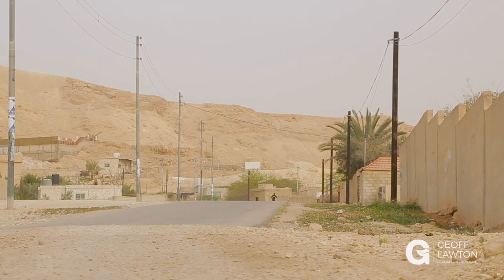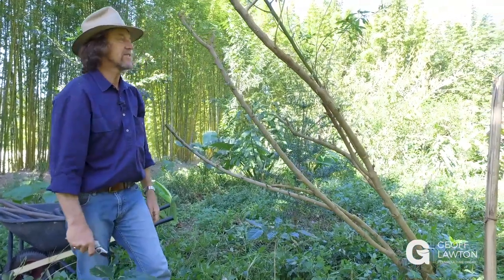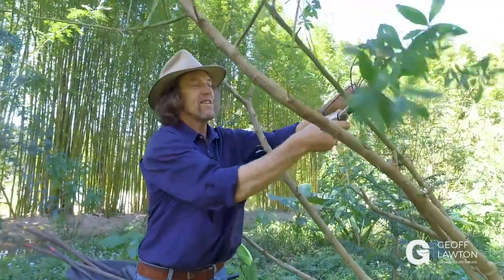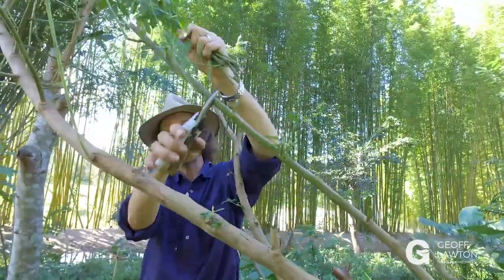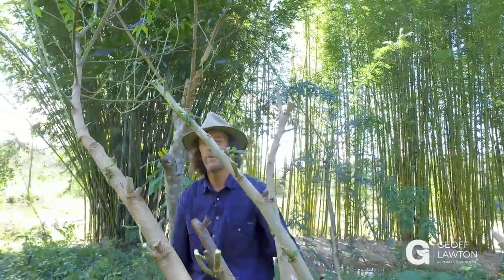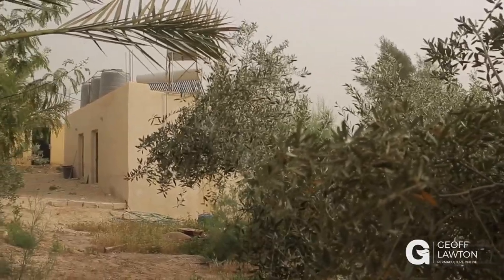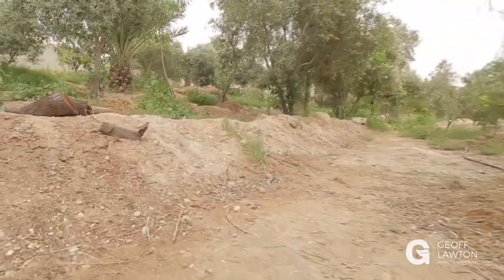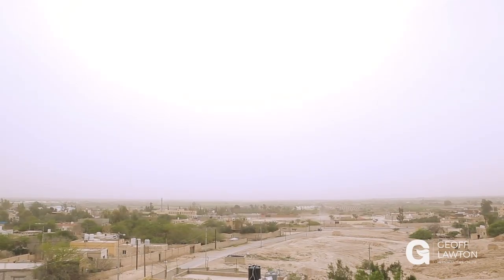Green is the New Silver (Lining): Crisis, Hope, and Permaculture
Excerpt from our new documentary "Green is the New Silver (Lining): Crisis, Hope, and Permaculture."

Applied permaculture design provides us with the strategies we need to adapt to a changing world. And by doing so, we can make a difference not only to ourselves, our family, and our community but the entire world.

About Geoff:

Geoff is a world-renowned permaculture consultant, designer and teacher. He has established permaculture demonstration sites that function as education centres in all the world’s major climates — information on the success of these systems is networked through the Permaculture Research Institute and the website.